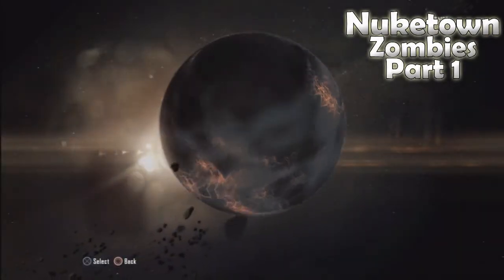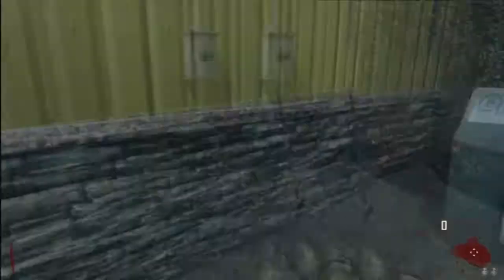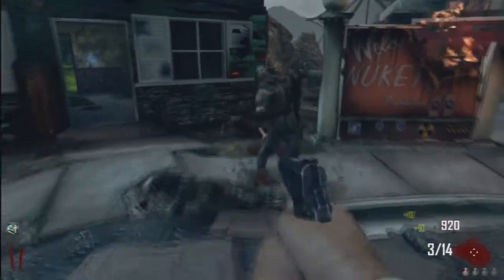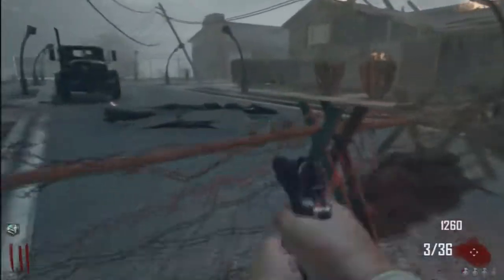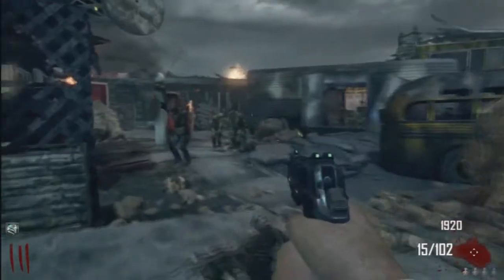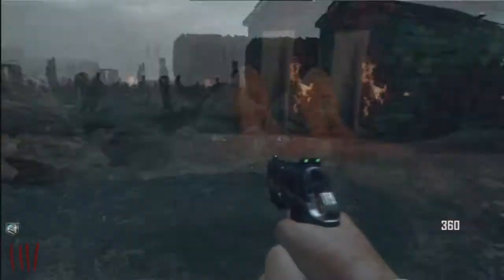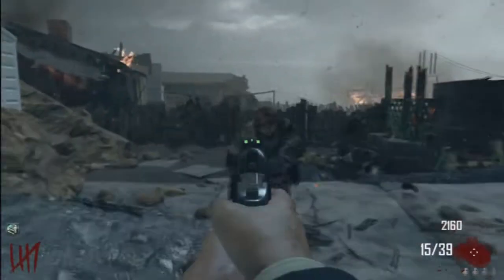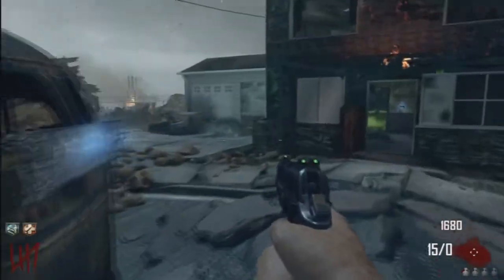Black Ops 2 Nuketown Zombies Part 1: It's Raining Perks!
Nuketown Zombies came out for Season Pass Holders on PS3, so I played it, Enjoy!

Song used in the intro is:The Last of Us

Song used in the outro is: The First Time

Approaching Nirvana allows Youtubers to use their music for commercial and noncommercial uses, even while running ads, on YouTube. If you still need proof here is a video of their's stating this: